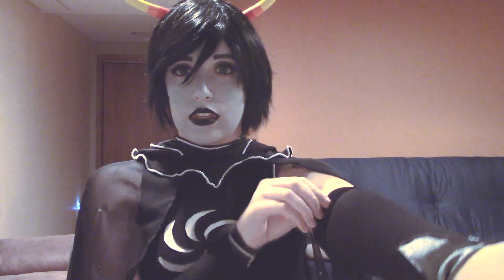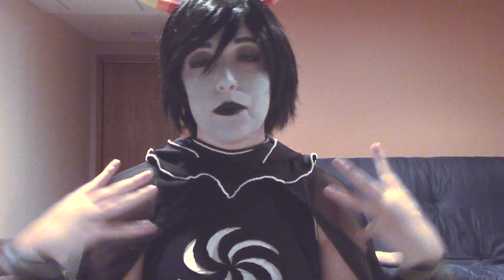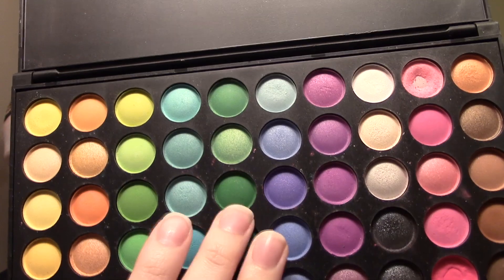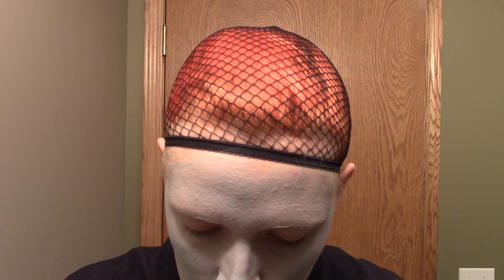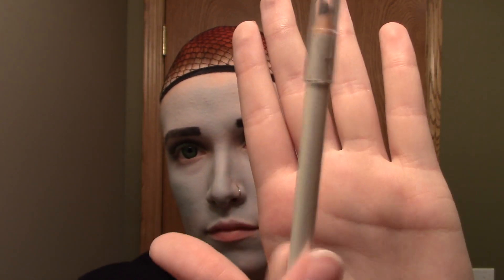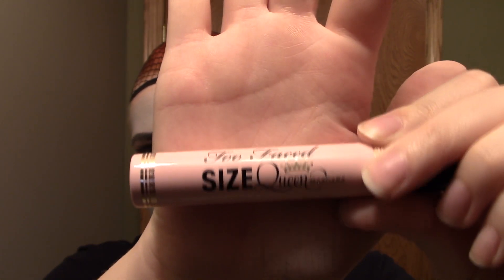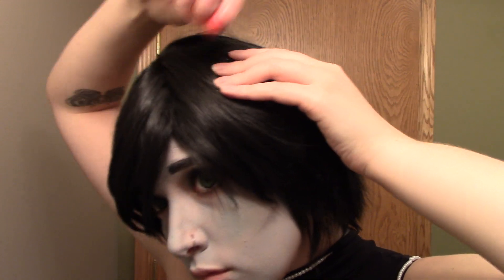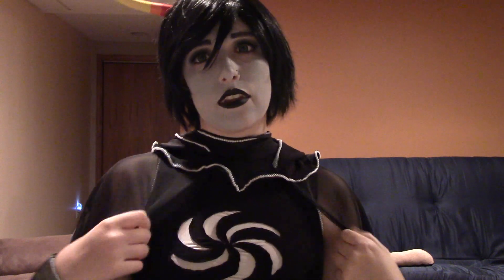Kanaya Maryam Makeup Tutorial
*Pull open for more info!*
Sorry for the lighting/weird colors/video quality in my intro and outro; this was all filmed at night so it's really dark in my basement!
Wow, it's been so long since I last did a makeup tutorial! Im cosplaying fancystuck Kanaya for Daisho Con this year, so I thought I would show you how I do my makeup for this cosplay since Im finally feeling confident enough. If you have any questions, ask below!~

Songs
Time (Original Mix) - Meluran

*Internet Stalking Utilities*

Cosplay Amino: FairyKeese